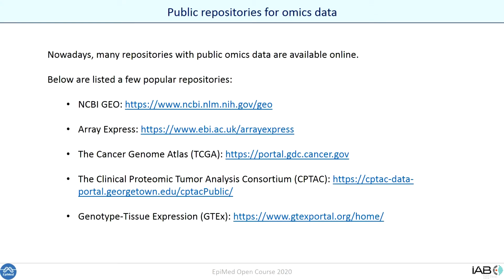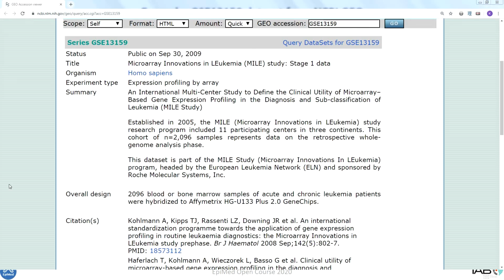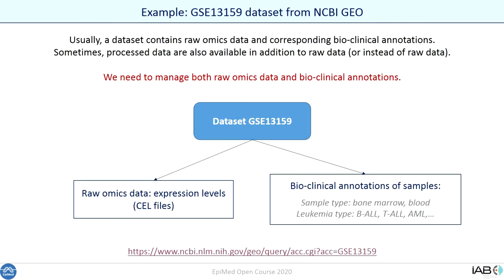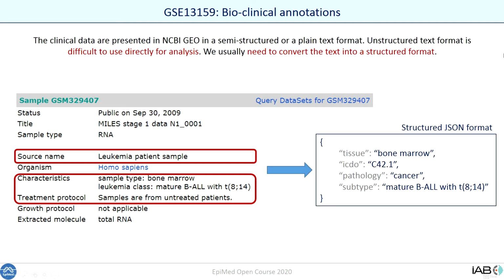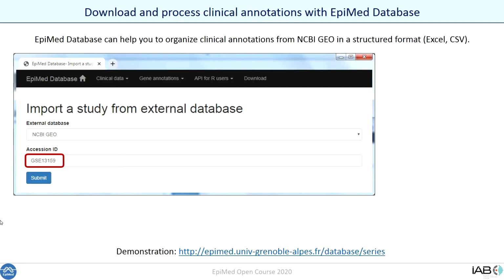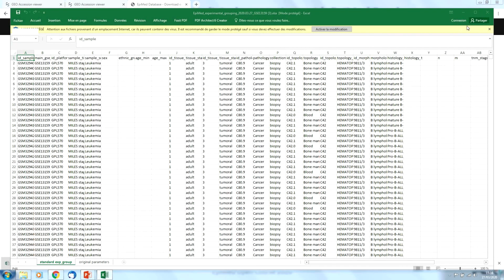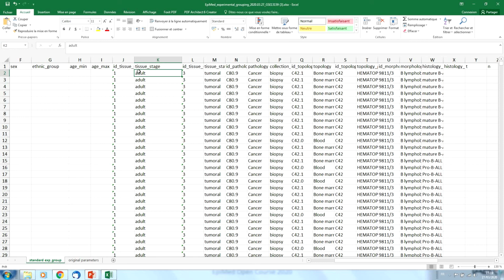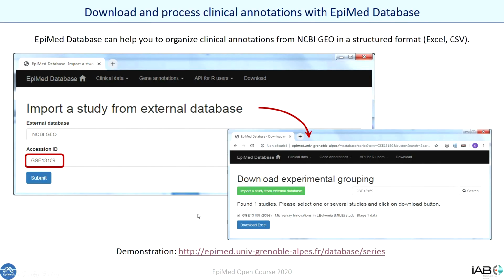Manage public omics data from NCBI GEO